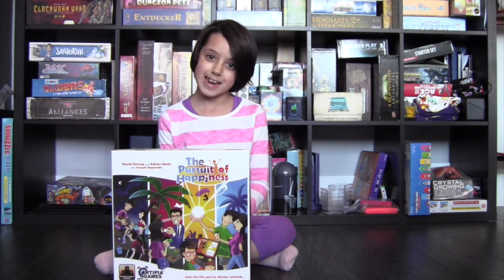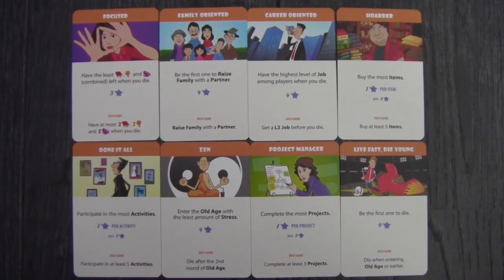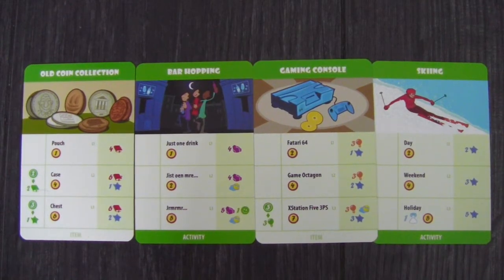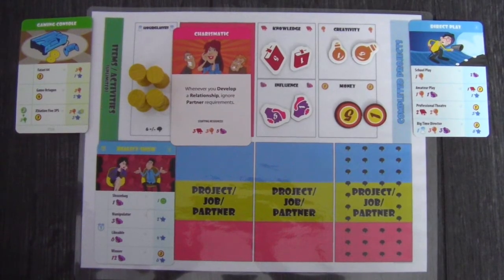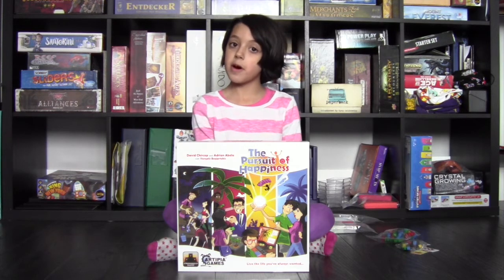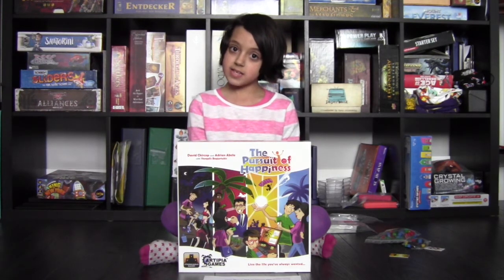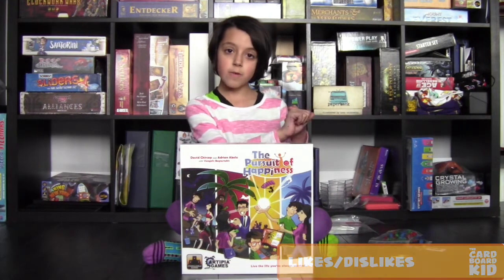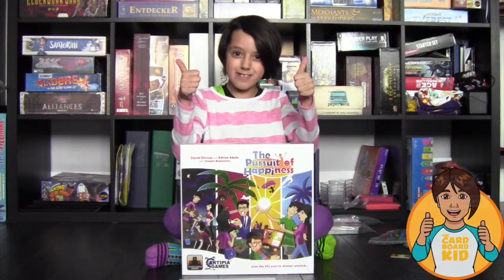The Cardboard Kid - 006: The Pursuit of Happiness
The Cardboard Kid reviews The Pursuit of Happiness (2015; Artipia Games and Stronghold Games).

0:05 - The basics
0:50 - What's it about?
5:14 - Story time!
5:49 - Likes/Dislikes
6:34 - What do I think?